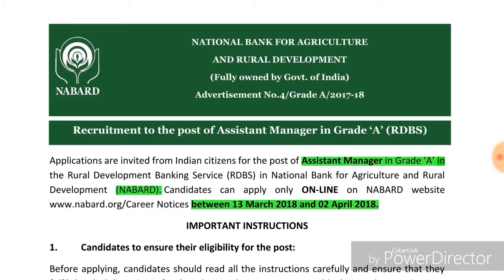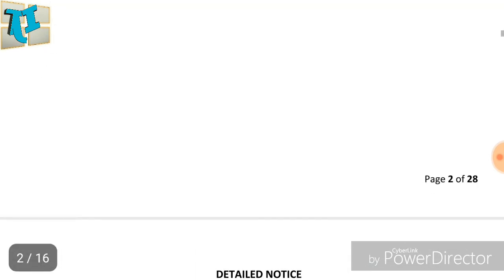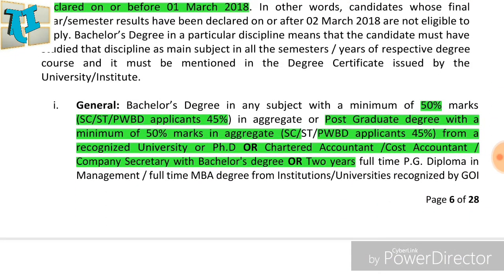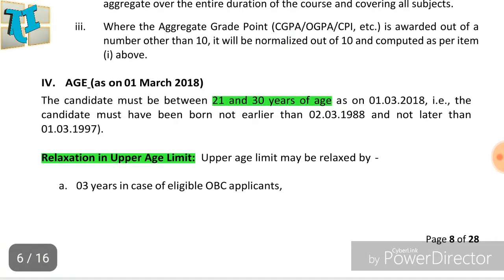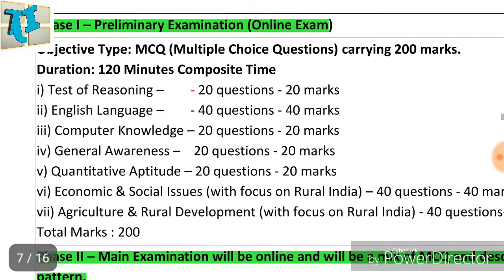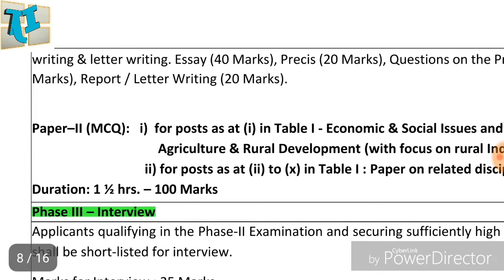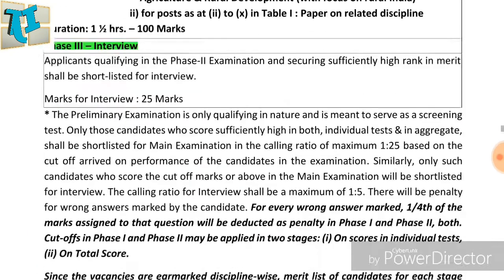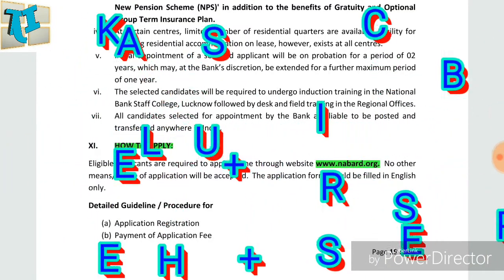NABARD RECRUITMENT || DEGREE PASS|| SALARY 60,000/-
OR